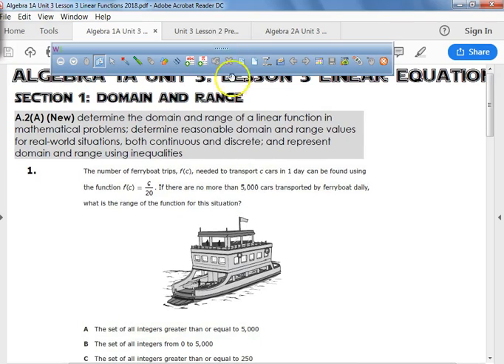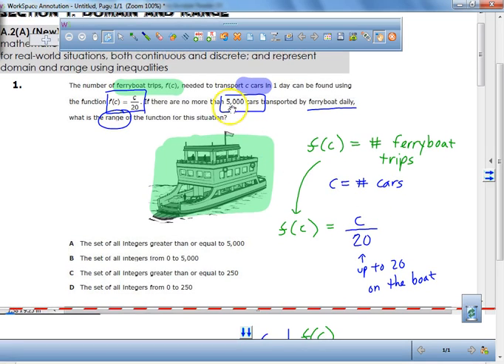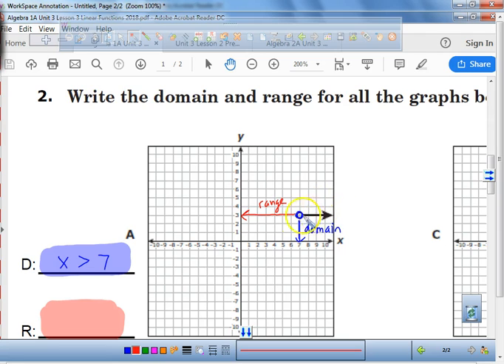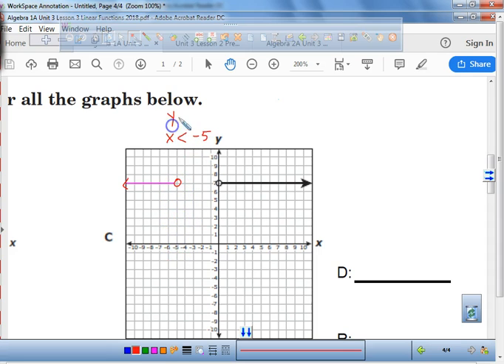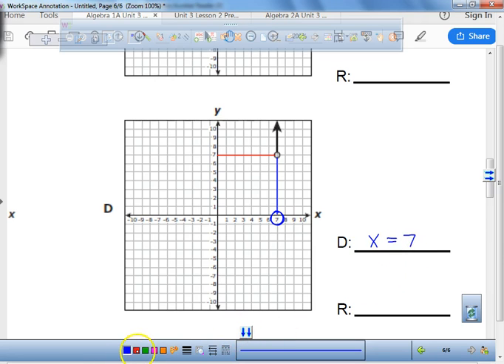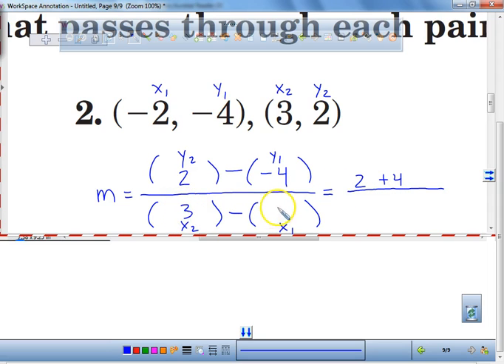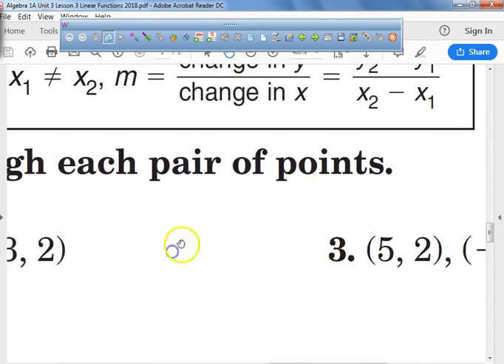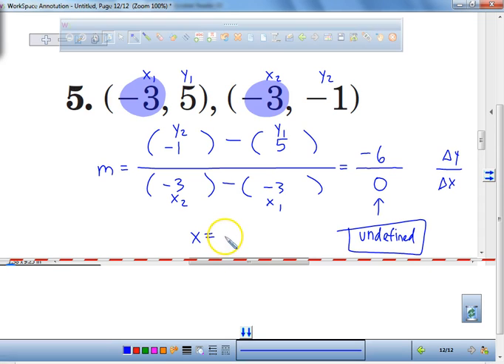Unit 3 A 3A Calculating Slope Part D